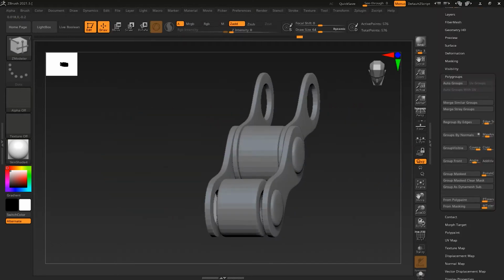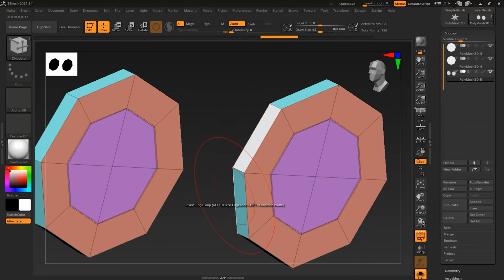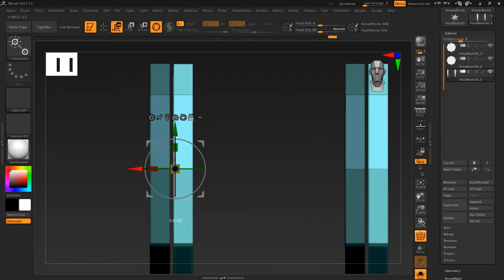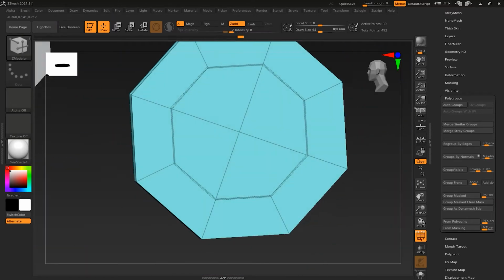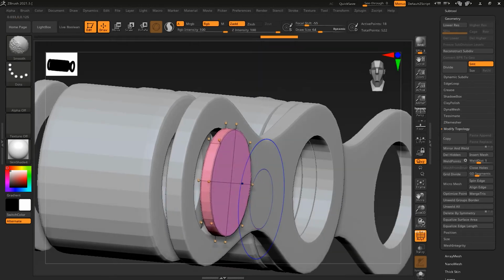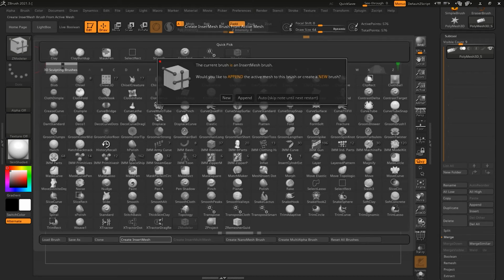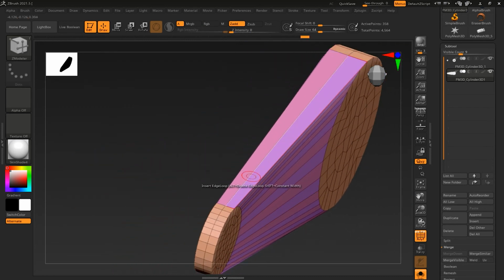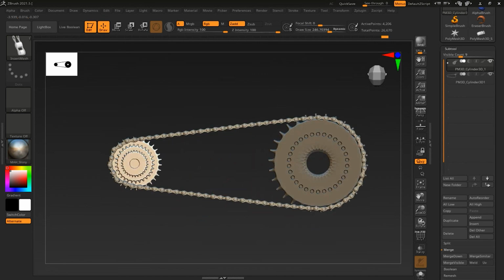ZBrush Hard Surface, modeling a bicycle chain in 3D with ZBrush using ZModeler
Interested in making hard surface models in ZBrush? Would bicycle work out? This video is part of the whole bicycle modeling tutorial (other parts are coming soon).

In this video I am explaining step by step how to model a bicycle chain using ZModeler and then make an IMM brush out of it to put on the chainrings of the bike.

If you don't want to buy it, there is a free version and you can use it for your advantage with no limitations

Peace